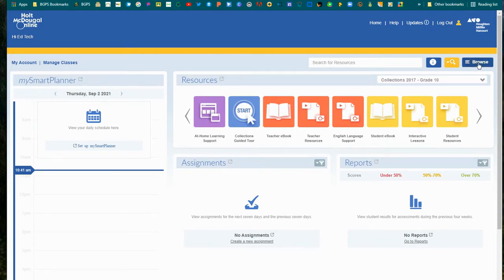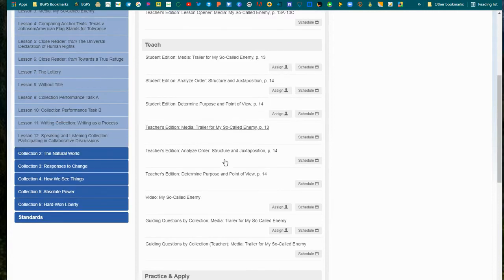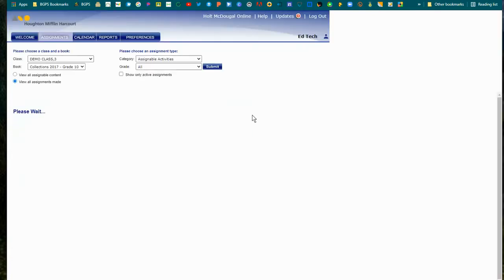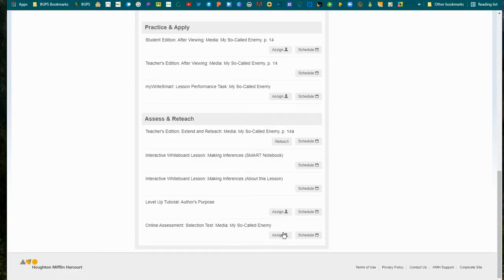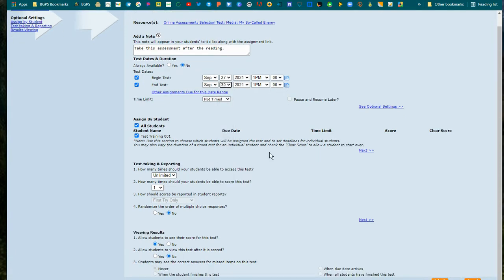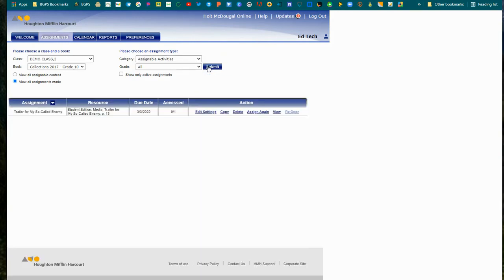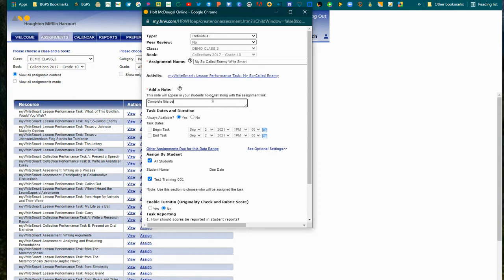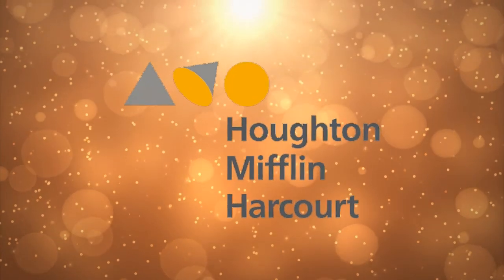How to Create Assignments in HMH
In this video we walk through the basics for creating assignments in HMH using myHRW or our district's digital textbooks.